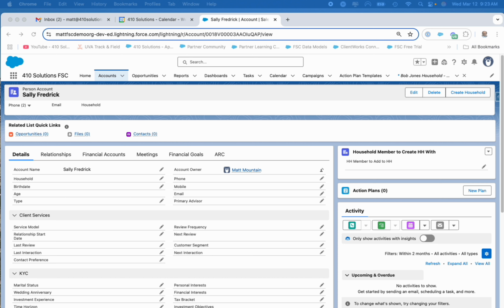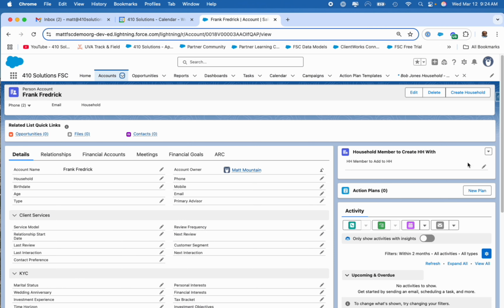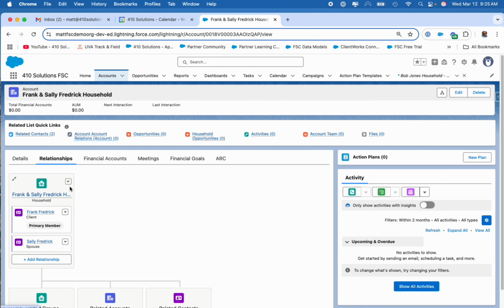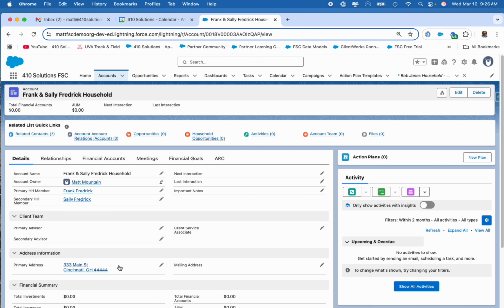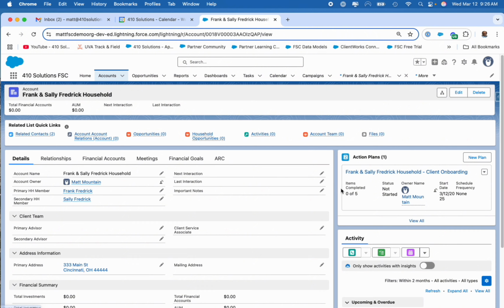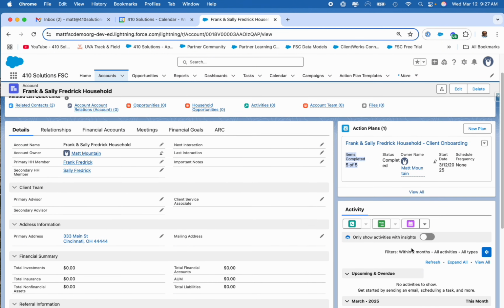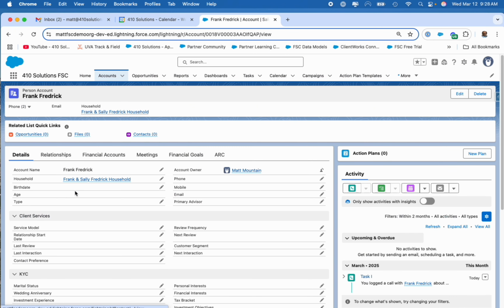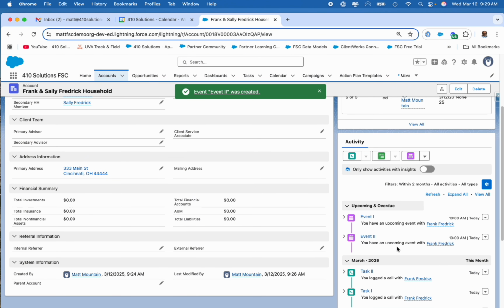FSC Enhancements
Managing Households in Salesforce shouldn’t be a tedious, multi-step process. That’s why Matt Mountain has developed a streamlined solution that simplifies everything—no more countless clicks or manual relationship-building.

With a single click, his custom-built functionality:

✅ Creates the Household instantly
✅ Associates the right Person Accounts
✅ Sets up Primary and Secondary Household Members
✅ Auto-updates addresses & relationships
✅ Enhances Action Plans & Task Visibility

If your Salesforce workflows feel clunky, it’s time to upgrade! Let’s make Financial Services Cloud work smarter, not harder.